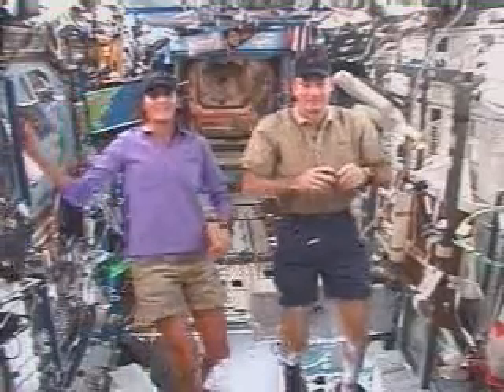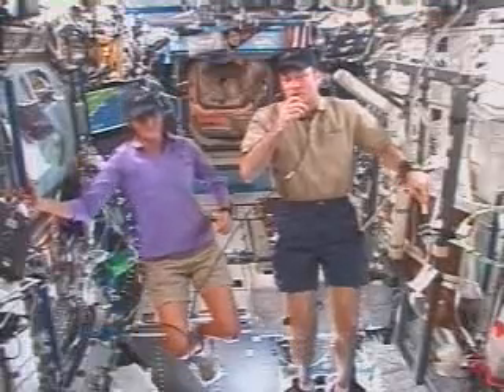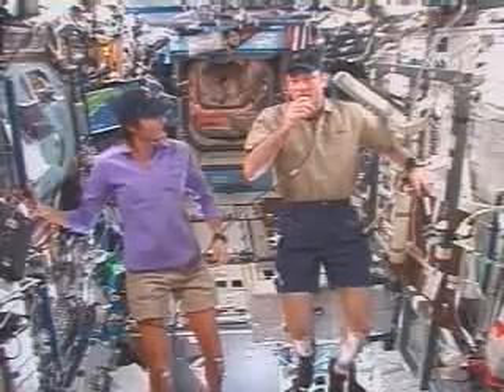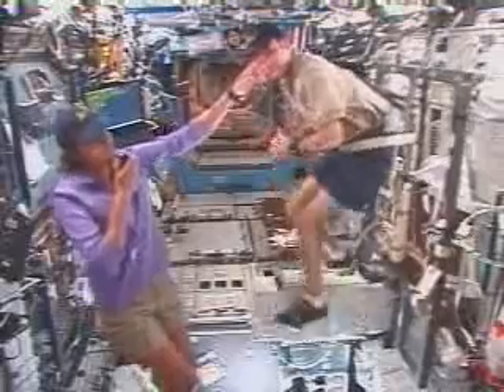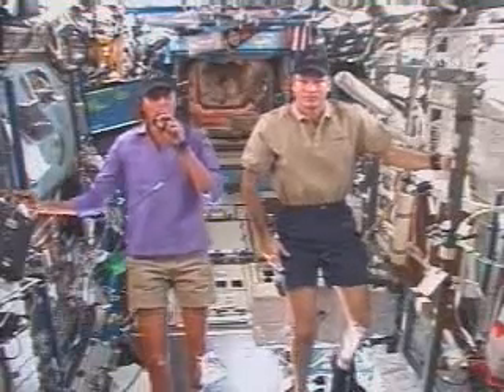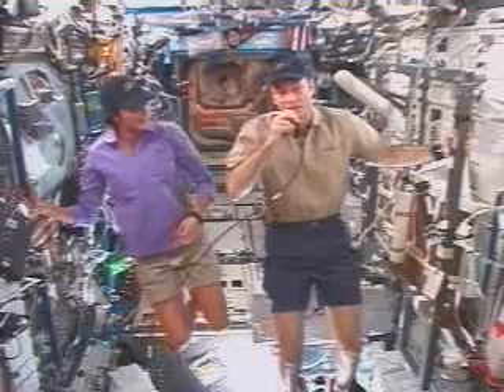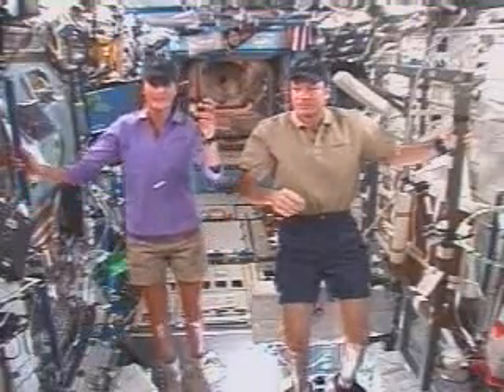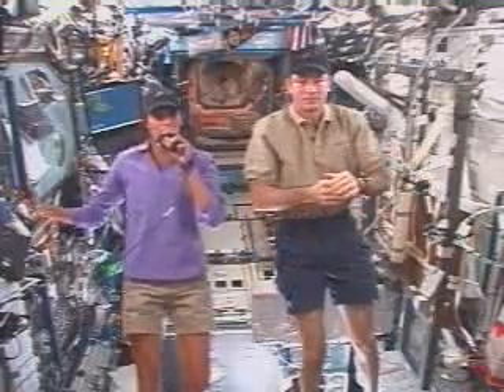Int'l Space Station Crew Talks to Students in Chicago 1/4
"It's quite alright if you don't aim to be an astronaut. You might have other interests that relates to Manned Space Exploration